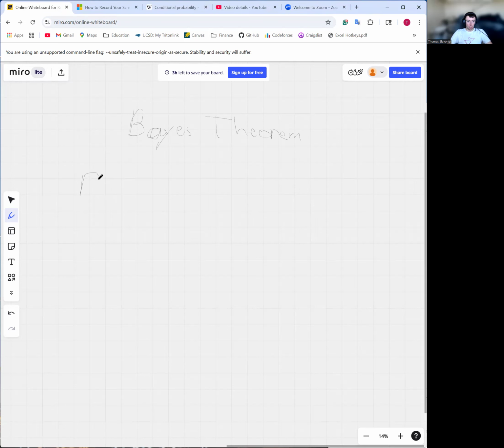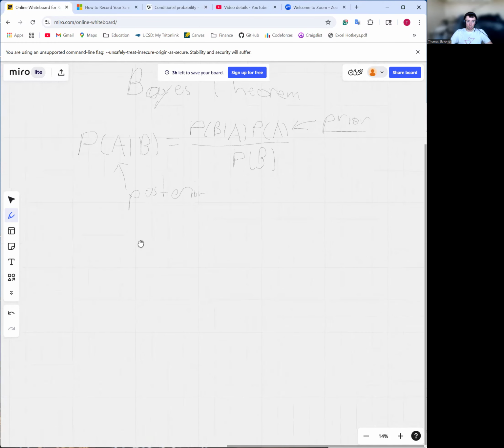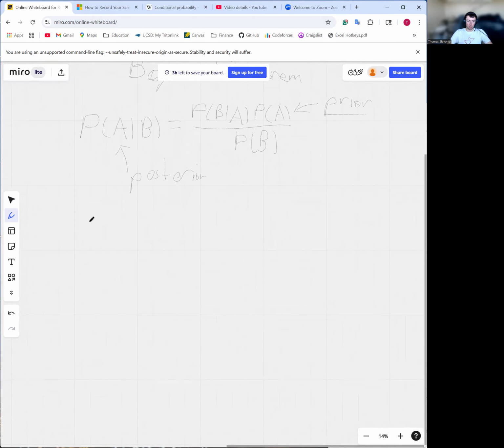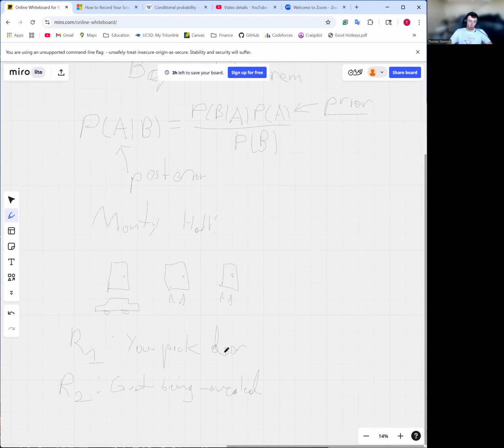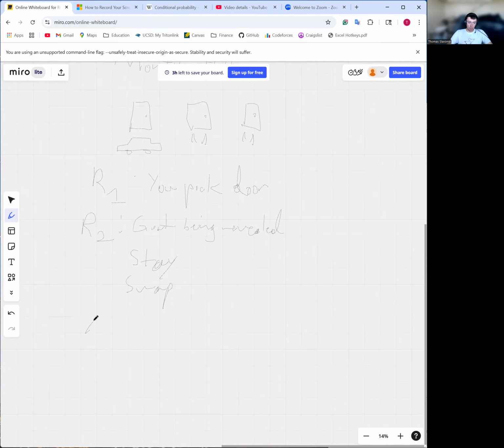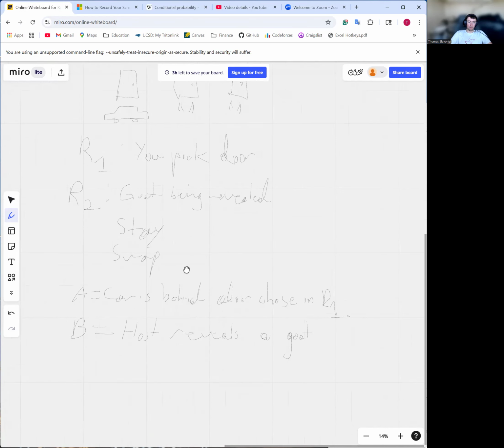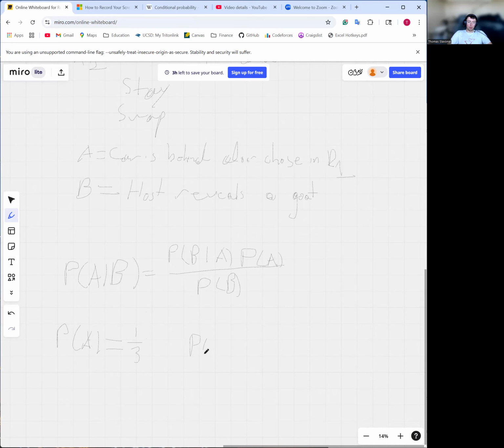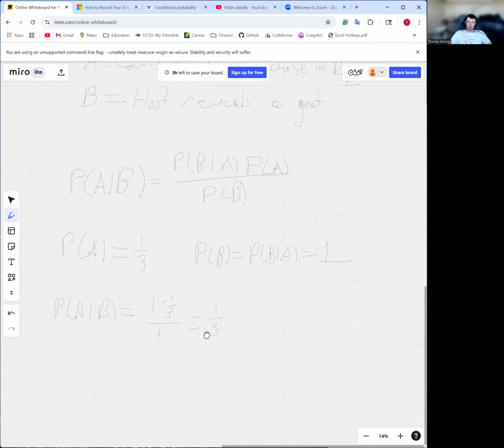Bayes' Theorem Teaching Sample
My teaching sample of Bayes' Theorem and its application towards the Monty Hall problem.